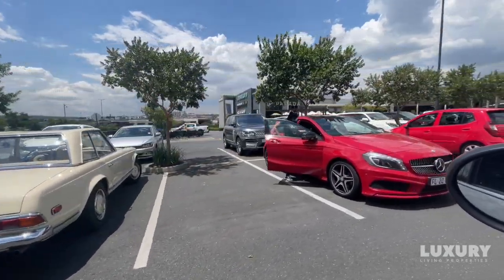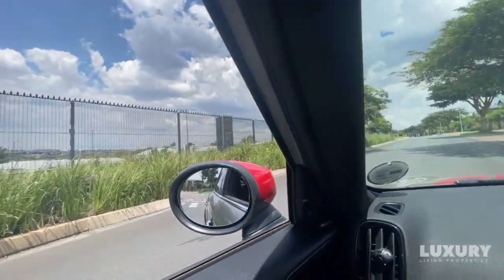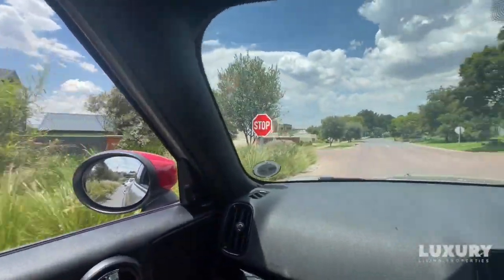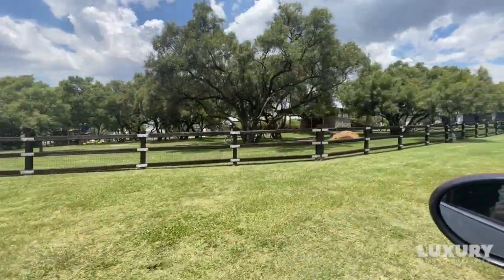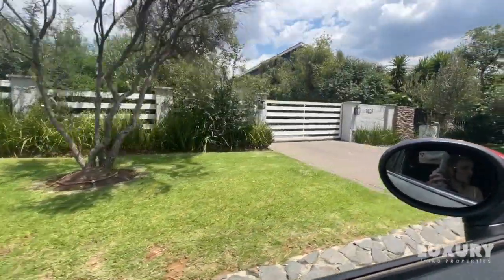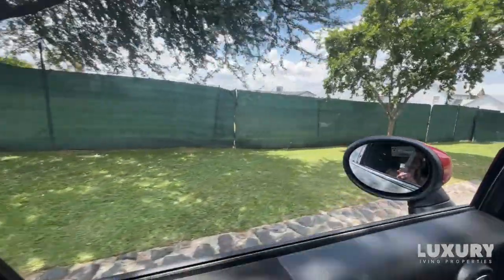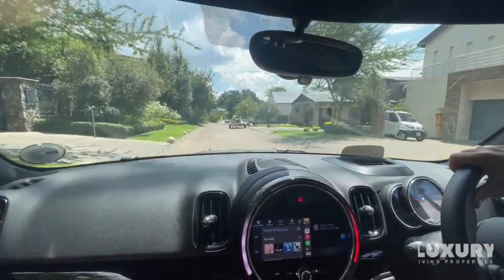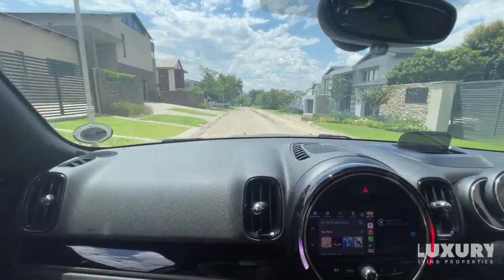TOURING GATE 6 WATERFALL COUNTRY ESTATE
You asked and we listened, tour 1 of many to come, driving through Waterfall Country Estate, gate 6. Next up will be gate 2 and gate 4 (Waterfall Village Estate). Hope you enjoy.